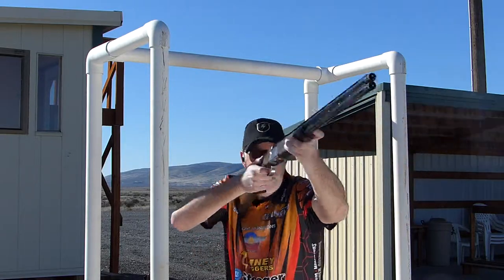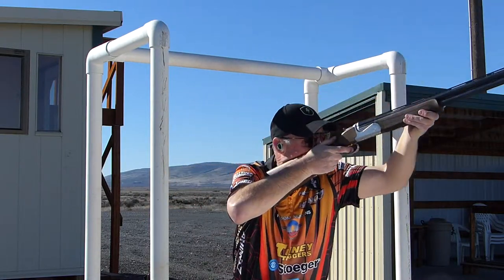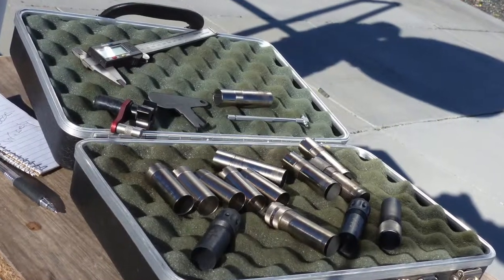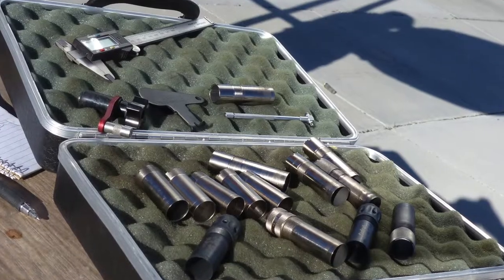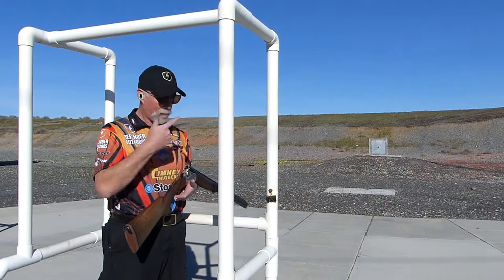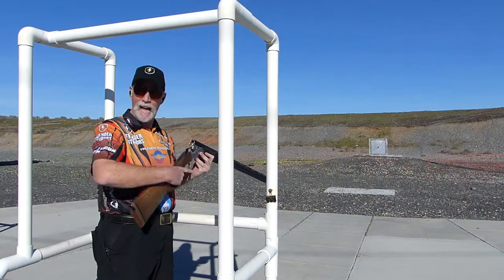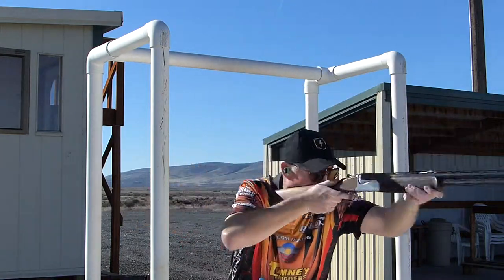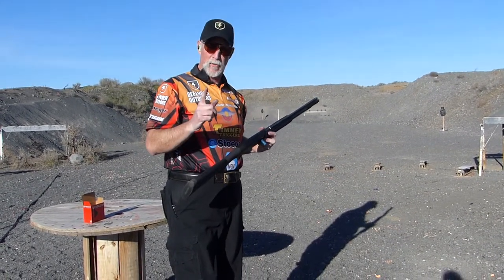Shoot Better with Patrick E. Kelley #1: Shotgun Chokes and Patterning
Shooting Champion Patrick E. Kelley walks us through the use of different shotgun chokes and shot patterning. Improve your 3-Gun game, clay-breaking performance, or rule the field with Pat's shooting tips!